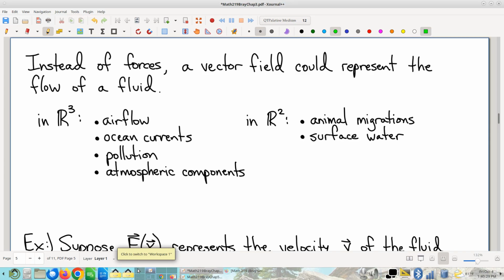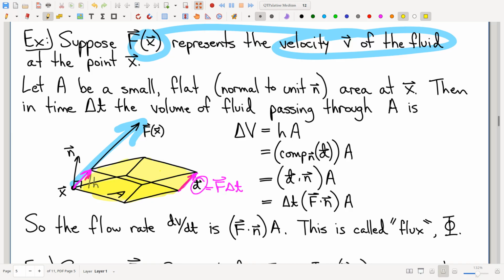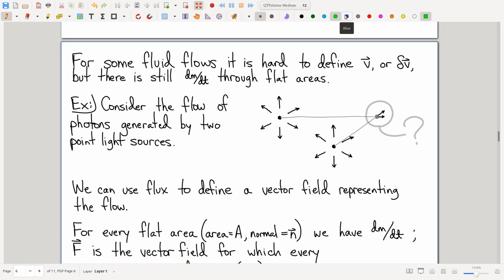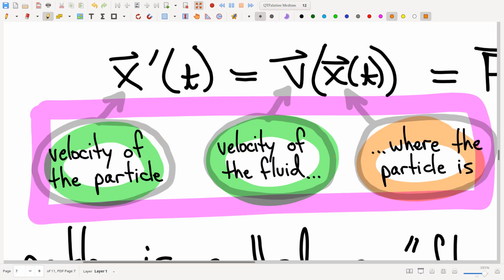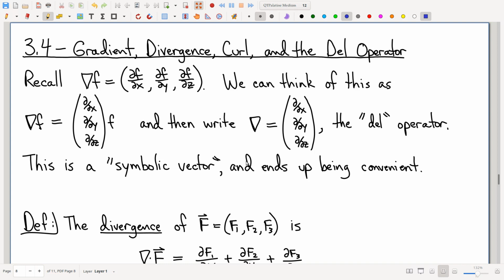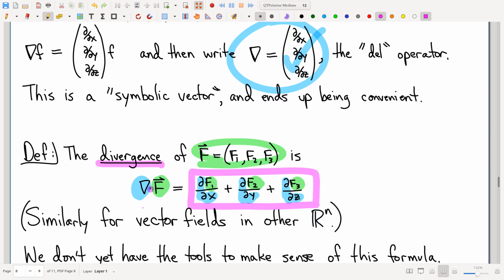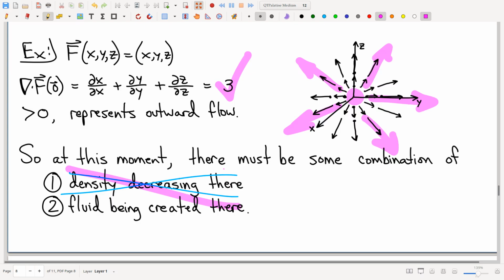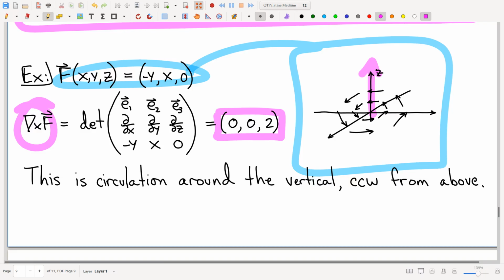2024 10 04 Math219 02